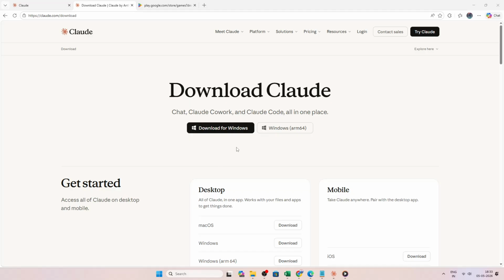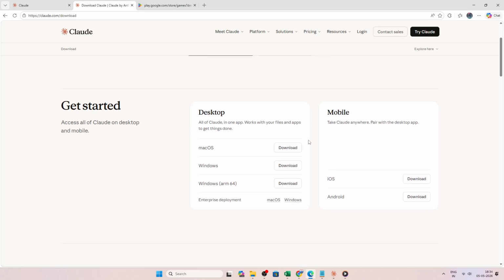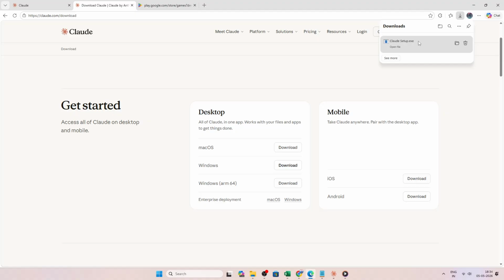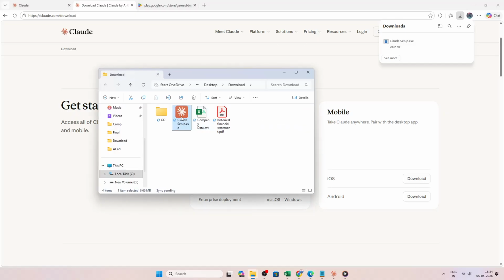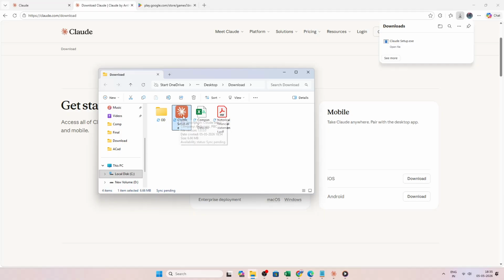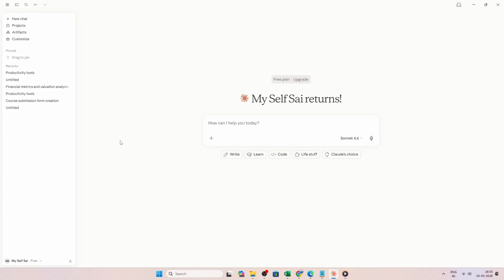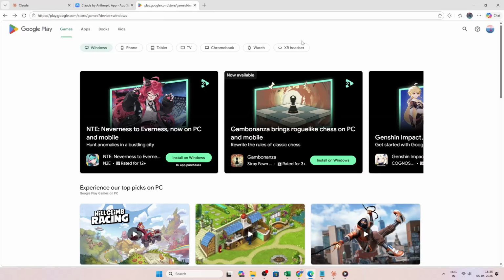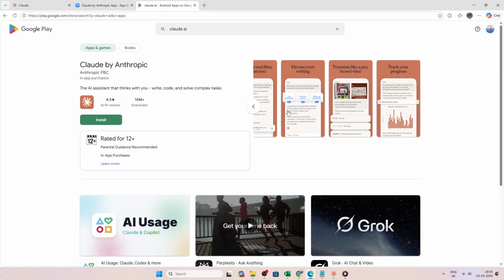How To Download & Install Claude AI App (Step By Step)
Learn how to download and install Claude AI app on iPhone, Android, and desktop in this comprehensive tutorial. This guide covers the Claude AI download process so you can start using Anthropic's powerful AI assistant on the go.